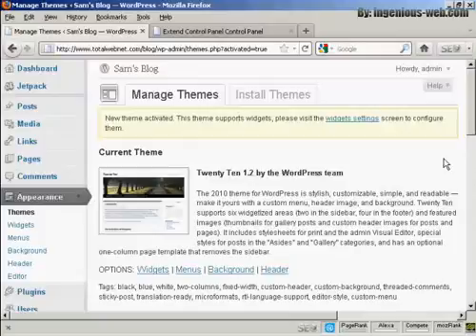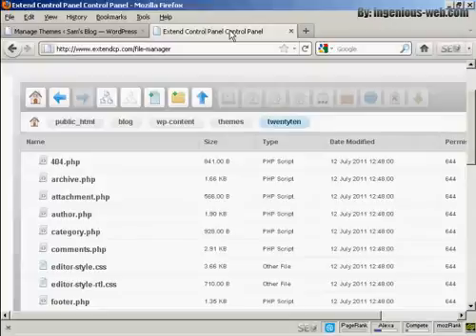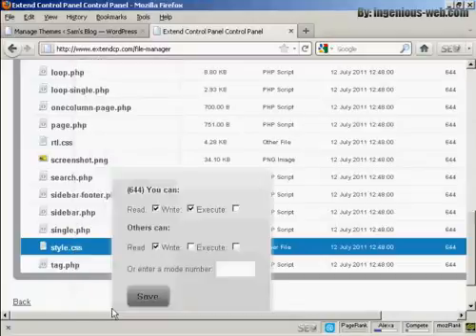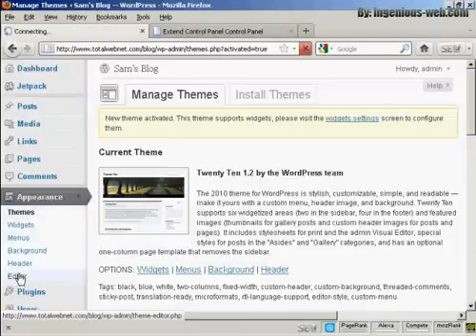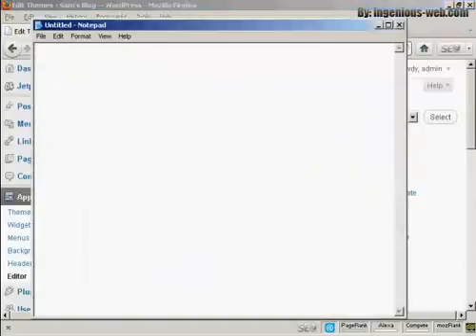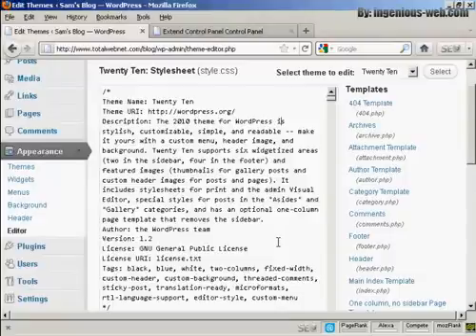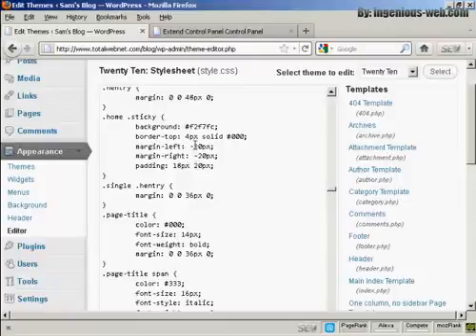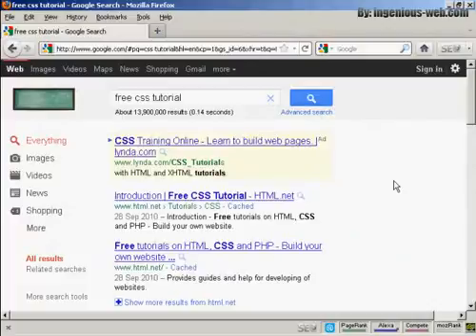How to Edit WordPress Theme CSS Styles Wordpress how to tutorials Part 19 Youtube